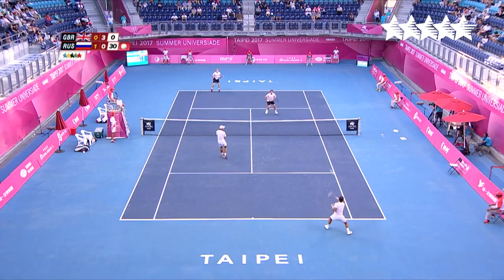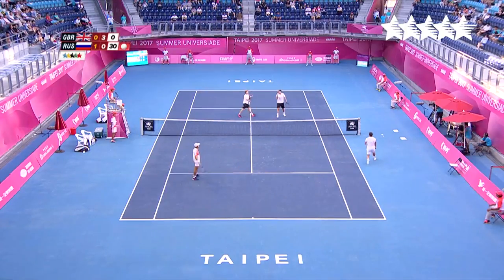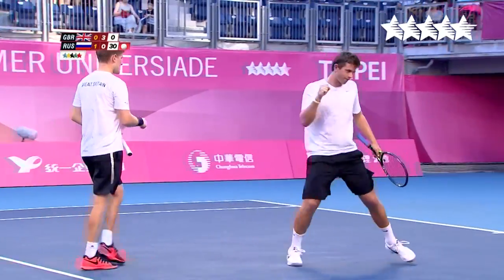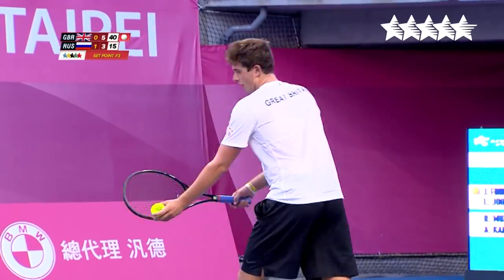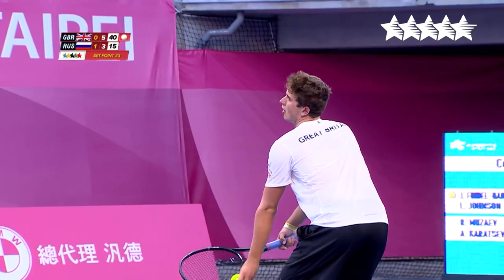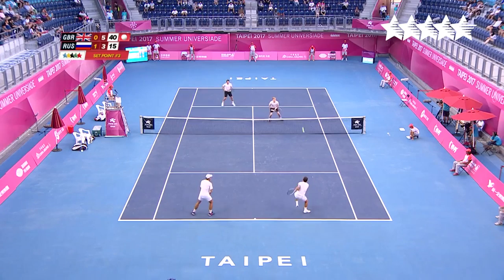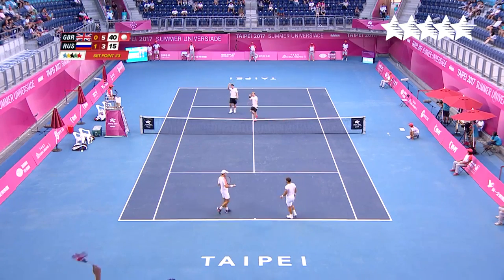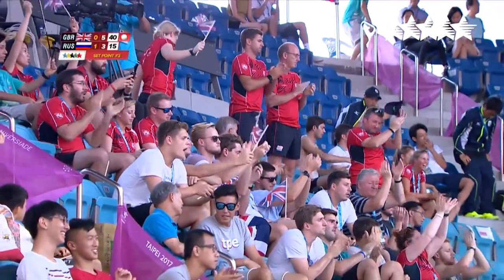Tennis Men's double Gold medal Match GBR vs RUS - 29th Summer Universiade 2017